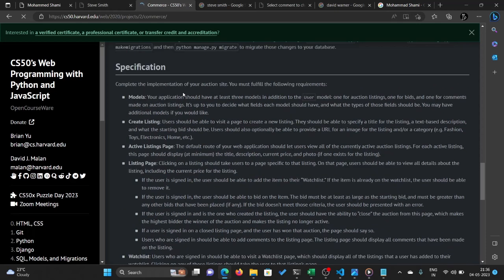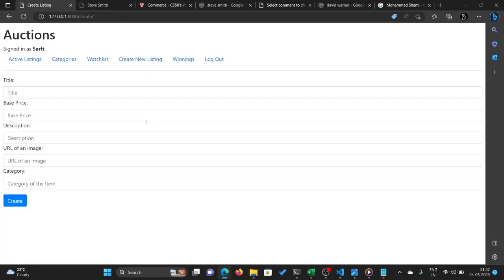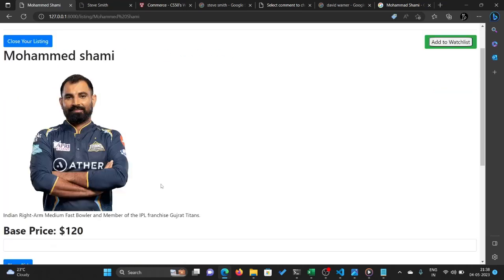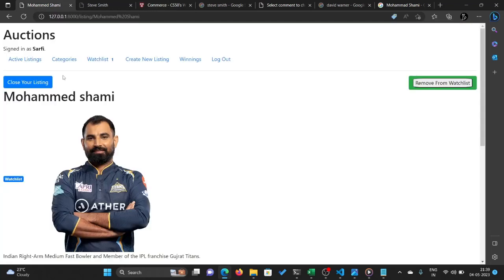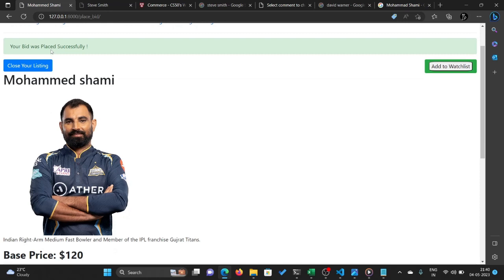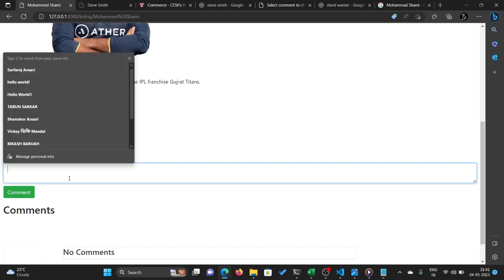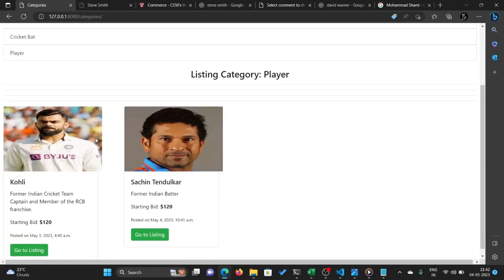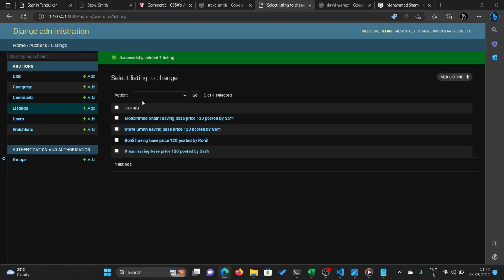Project 2 | Commerce | cs50web 2020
This video is for the 2nd project of the cs5web 2020 course with prof. Brian Yu. The project is titled Commerce. It  is django based web-application for auctions.

timestamps:
00:00 Introduction
00:35 Models
00:50 Create Listing
01:15 Active Listing
01:35 Listing Page
03:35 Watchlists
03:54 Categories
04:14 Django Admin Interface